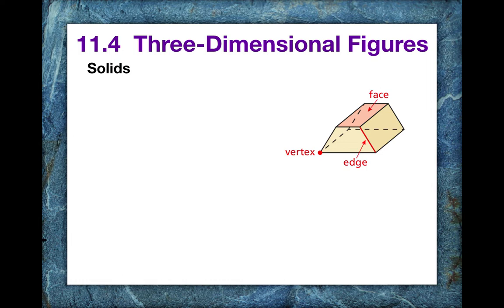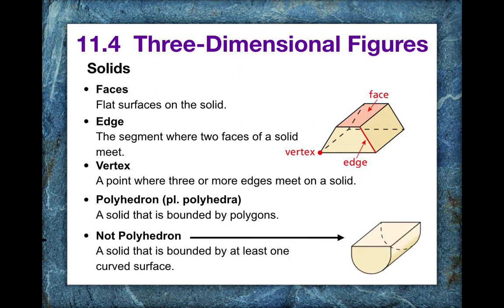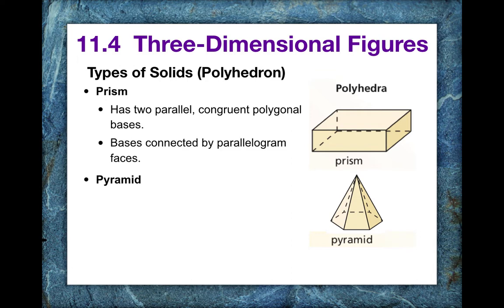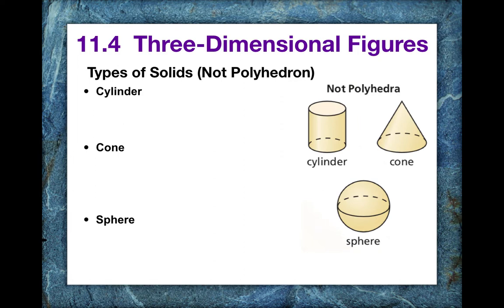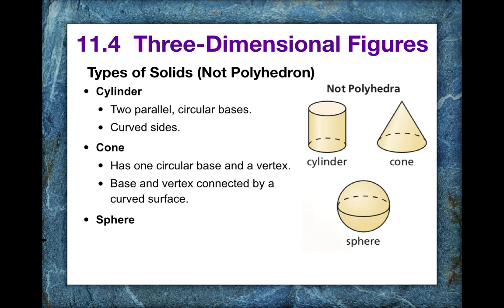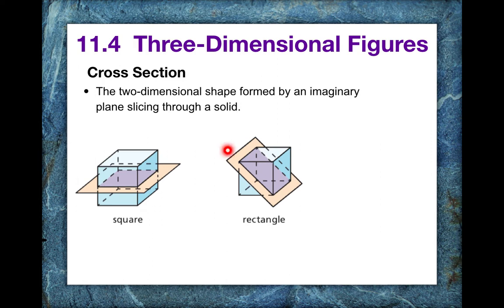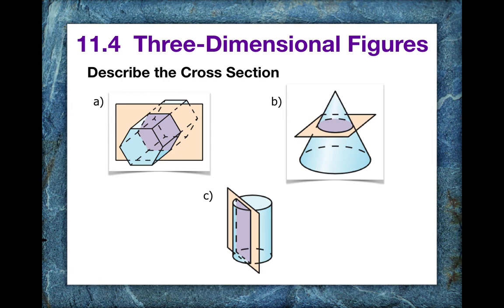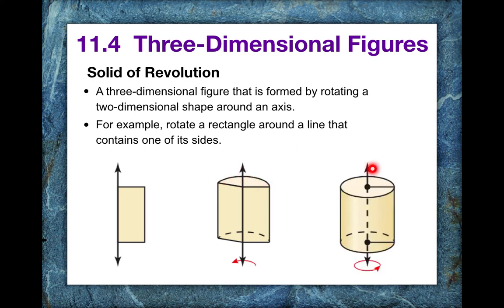Big Ideas Ch 11-4